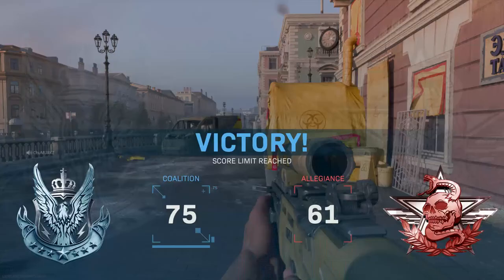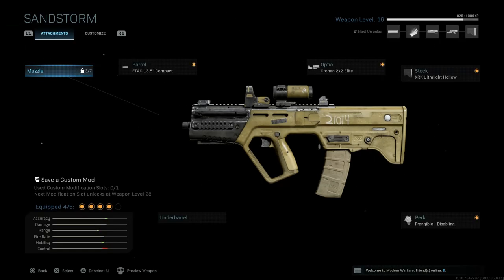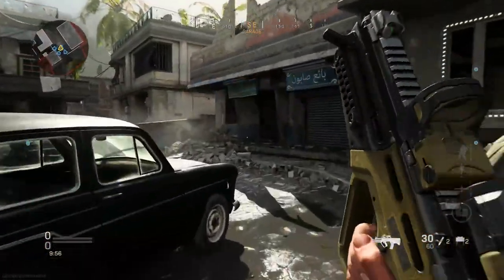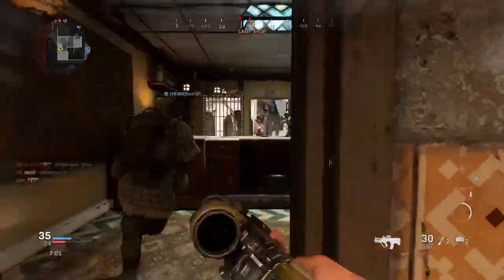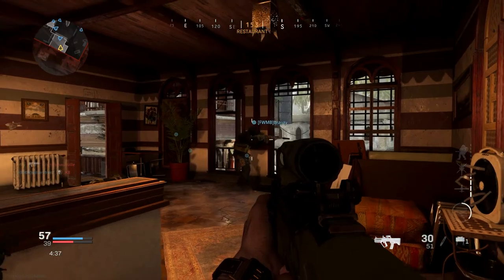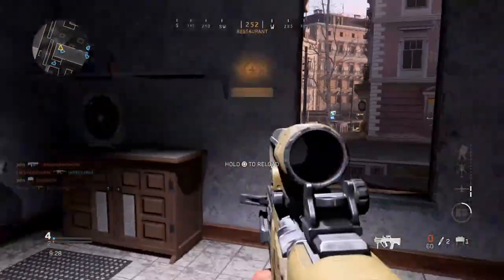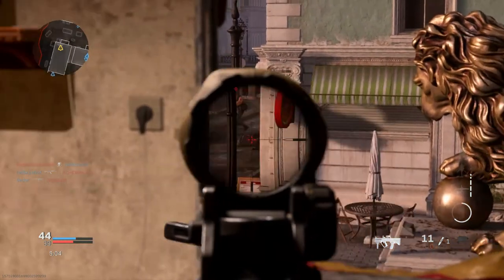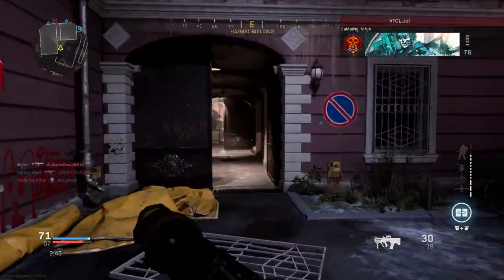THE SAND-COVERED RAM-7 🤩 (MODERN WARFARE BLUEPRINTS #10 - SANDSTORM)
In this video, I used the Sandstorm blueprint for the RAM-7 in Modern Warfare! This blueprint basically covers the RAM-7 in a sand type of camo, kind of similar to that of the Sand Snake blueprint for the MP5, but a little more pale. Either way, the RAM-7 looks beautiful and the weapon itself, in general, is still amazing. I wish I gave this weapon a lot more love when it released because it can do some crazy damage. Anyways, in order to obtain the Sandstorm blueprint for the RAM-7, you must reach tier 8 in the Season 3 battle pass, but it is not a free reward, you must own the battle pass to unlock it. ):